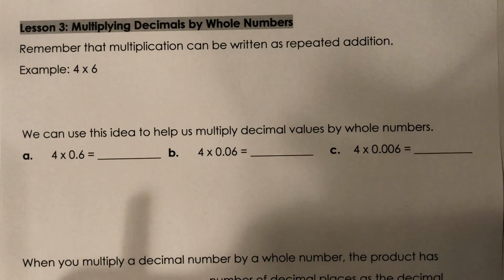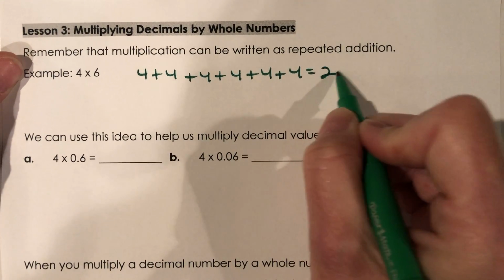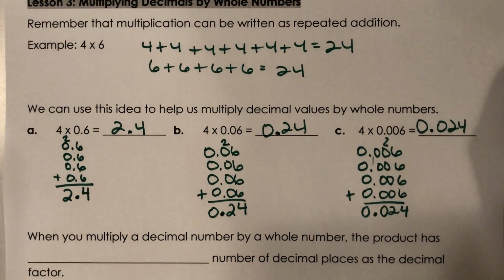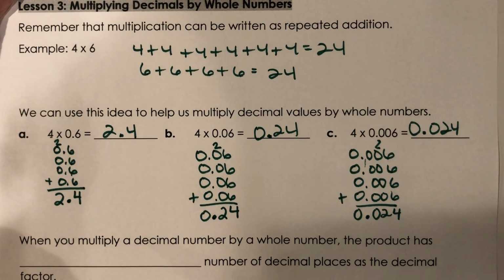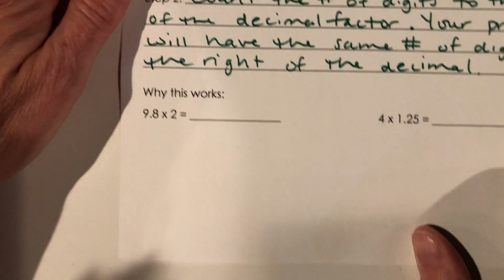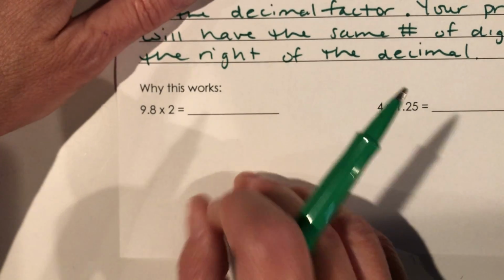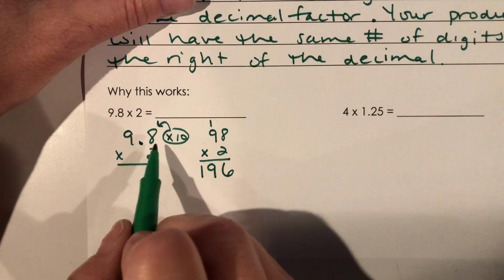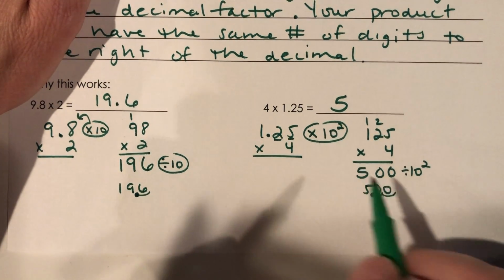Math: Unit 5, Lesson 3 Notes